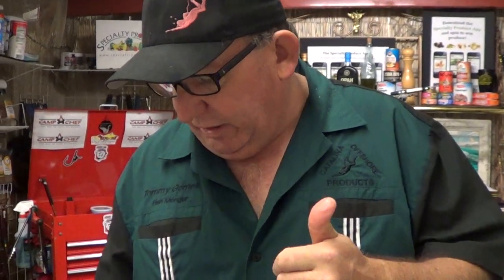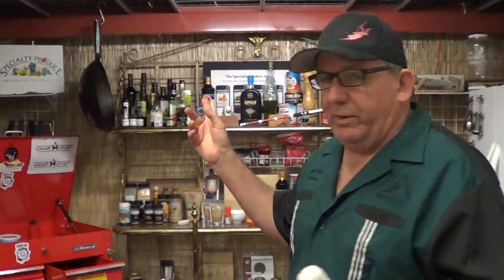What is Corvina Seabass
A quick little video on Corvina seabass and what it is,, well kind of